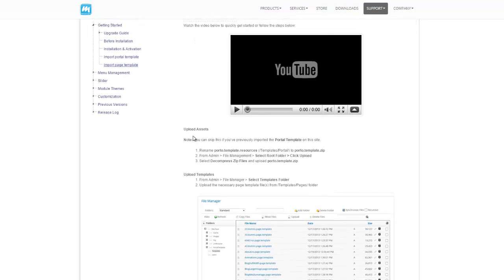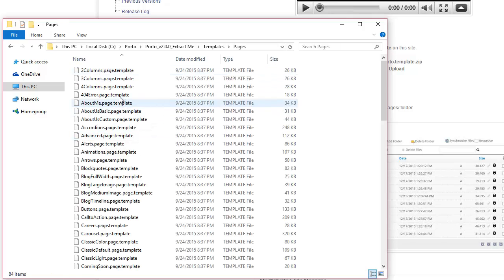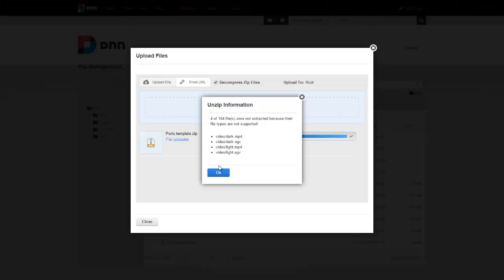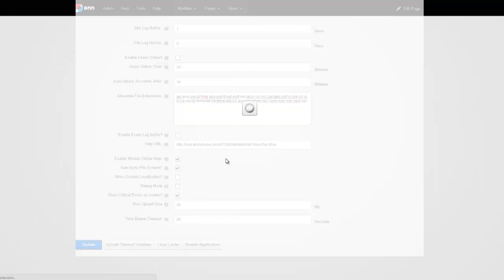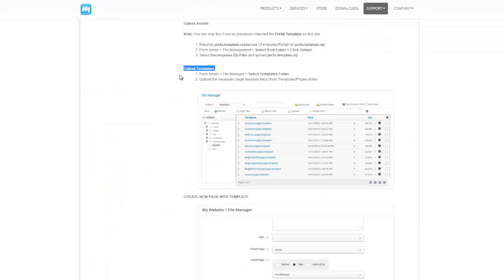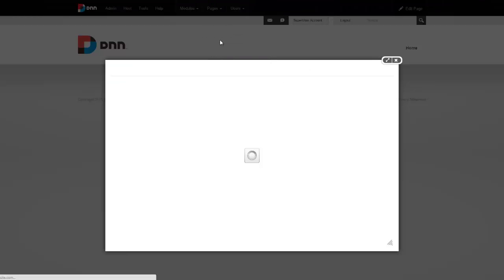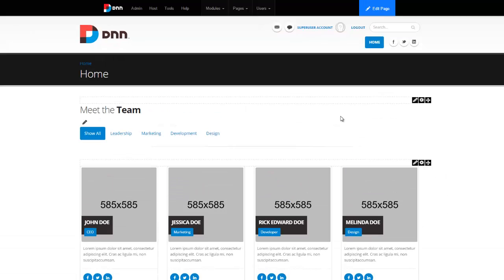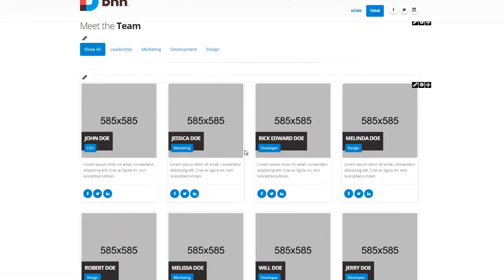Porto 2 - Import Page Template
How to import page template for DNN Theme Porto 2